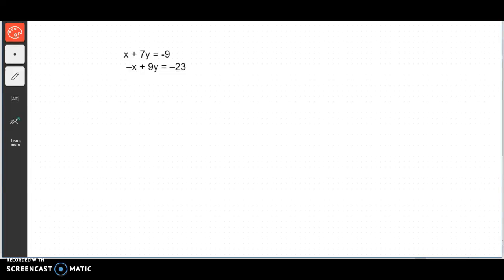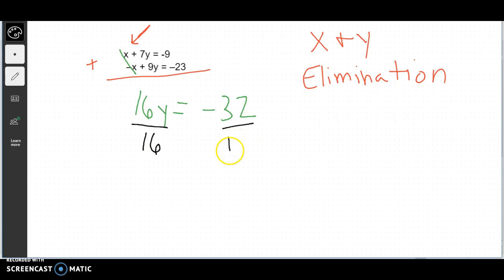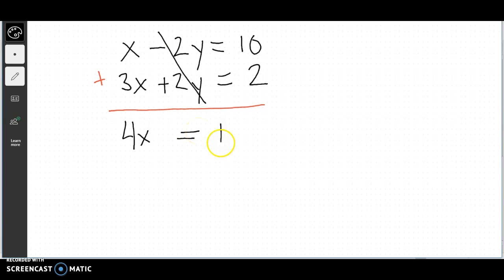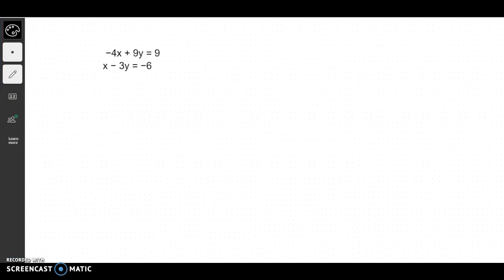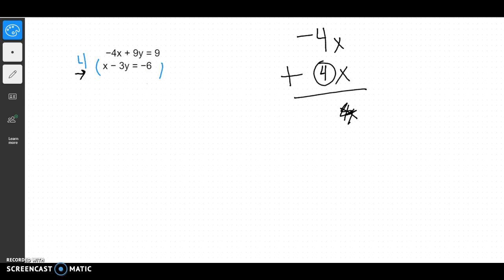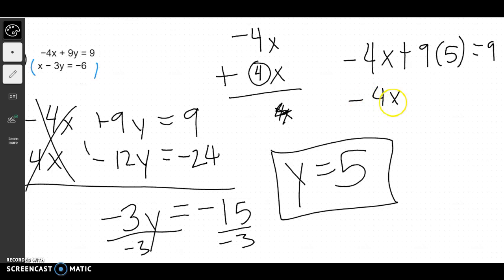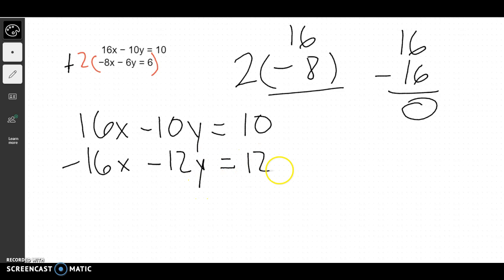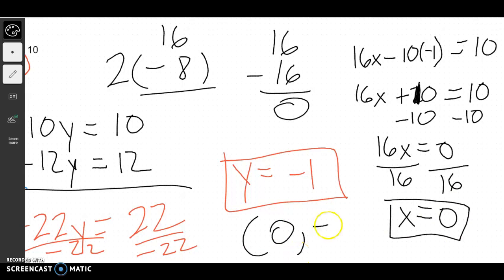elimination day 1